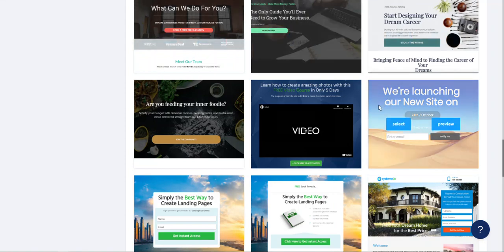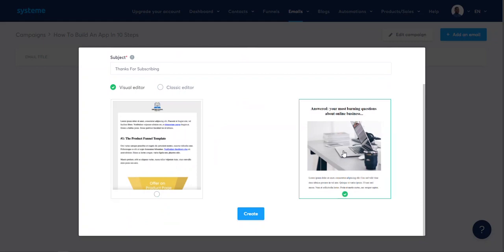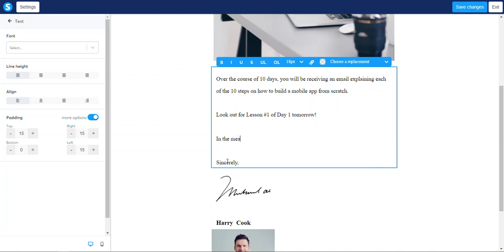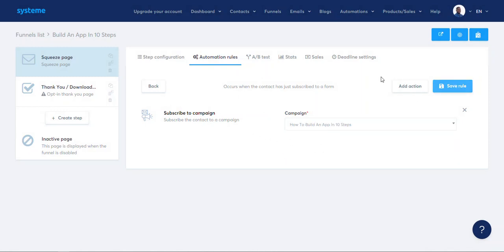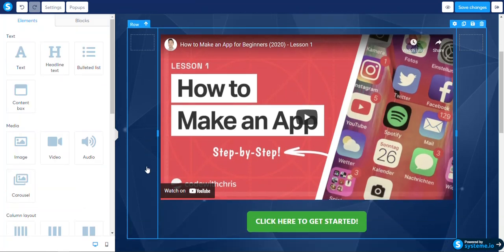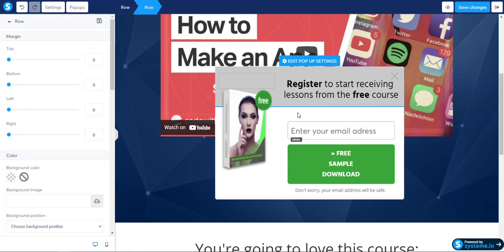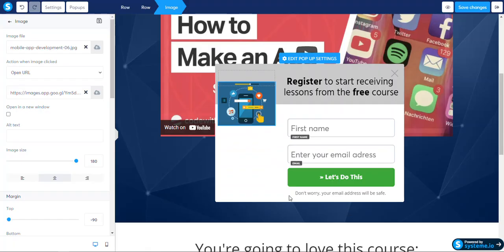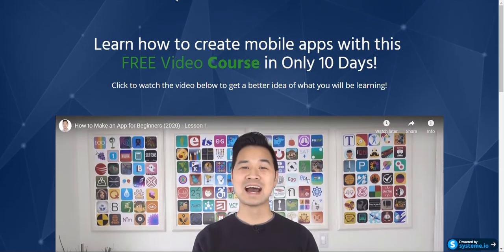Clickfunnels Alternative | Best Landing Page and Sales Funnel Builder | Systeme IO Review Video 1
Guys & Gals, it's finally here! The #1 ClickFunnels Alternative for those of us on a budget!
I've used ClickFunnels, and it's quite costly if you don't aggressively promote or upsell to your clients. Hands down, it is one of, if not the best sales funnel and landing page builders available on the market (albeit at a cost). The $97 monthly subscription was too high, so I sought alternatives.
I've been using leadpages for lead acquisition, and trust me I'm still subscribed and pulling in lots of leads daily from various campaigns I'm running. (Click here for a 14 Day Free Trial

But when it came to giving leads I've acquired various options, e.g. OTOs, upsells etc, Leadpages was lacking. Hence I started using ClickFunnels.
This new SaaS platform, Systeme.IO, has all the functionality of ClickFunnels minus the hefty monthly cost.
Click the link to sign up for a free 14 day trial and also to check out the pricing